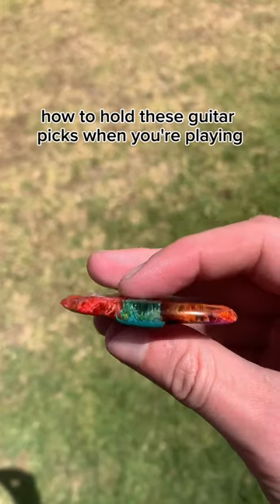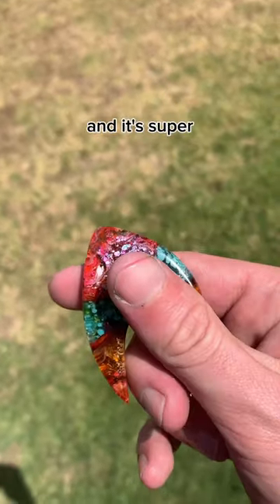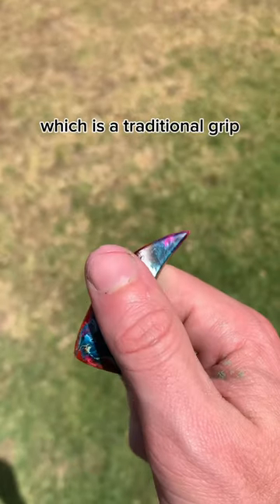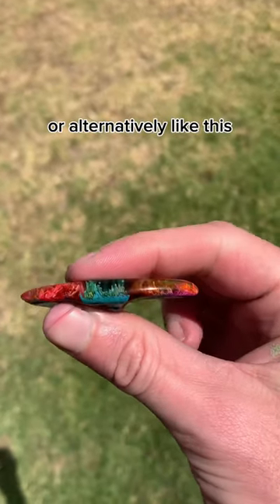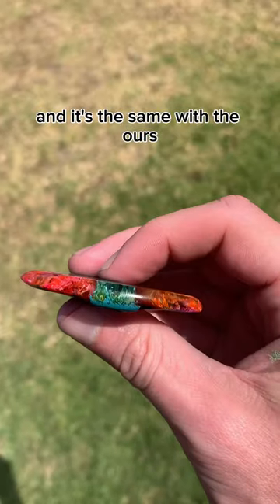How do you hold this guitar pick?